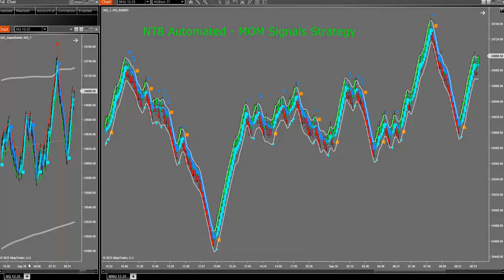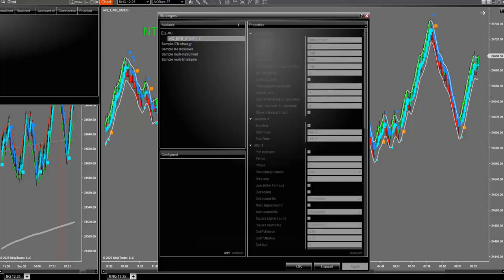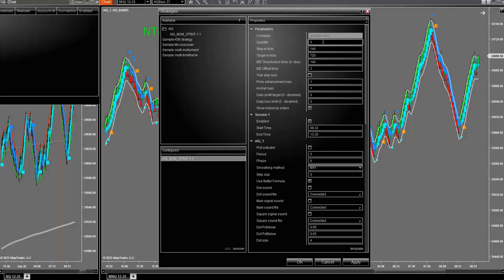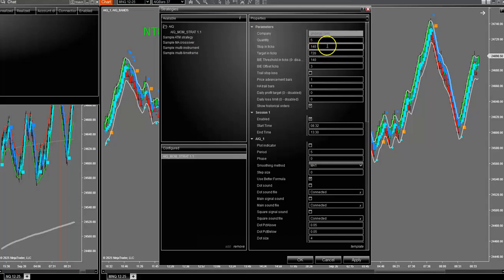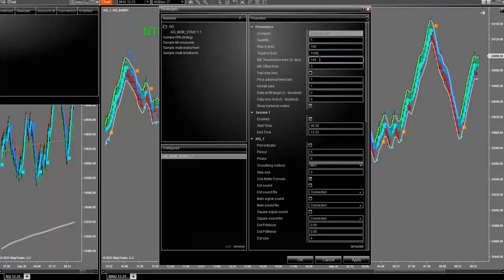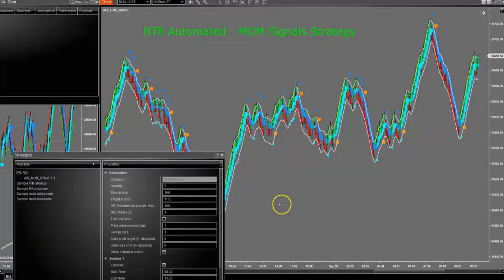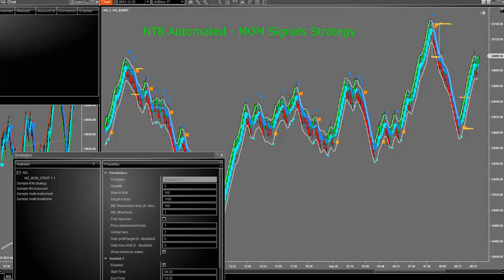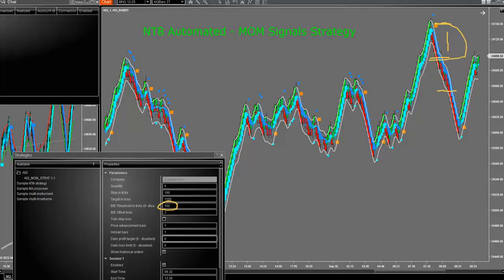Module 1 MOM Signals STRAT Training